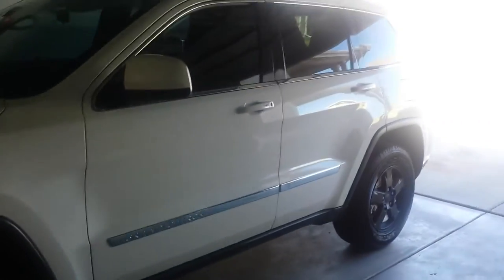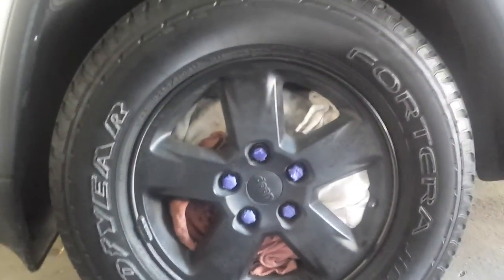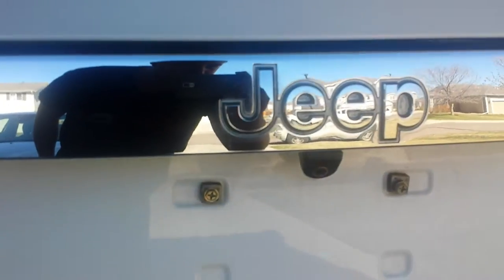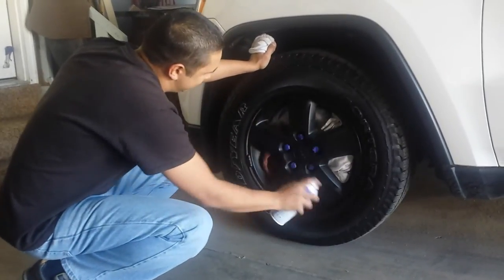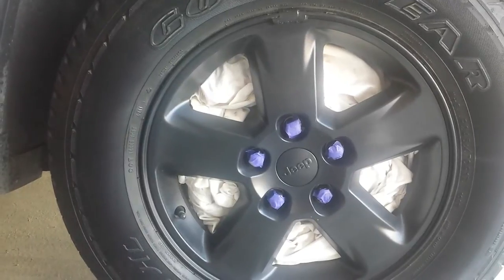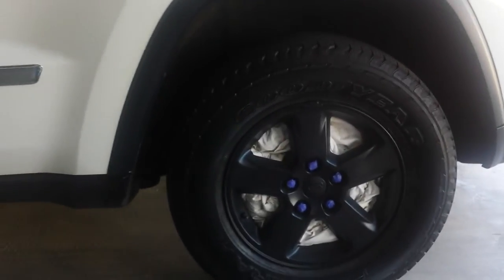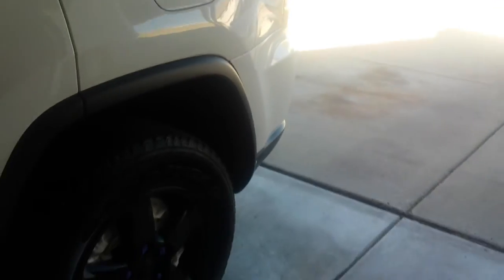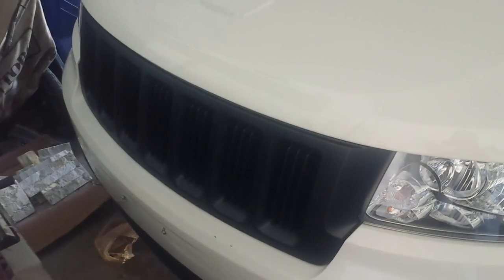How to fix Plasti Dip fade on jeep wheels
How to make your faded plasti dip look like new with plasi dip glossifier fade buster. This was on alloy jeep grand cherokee wheels.Short unplanned video but has what u need to do it. Ask a pro too.